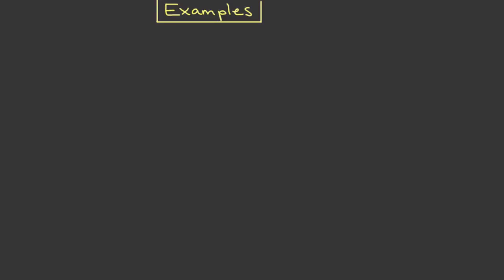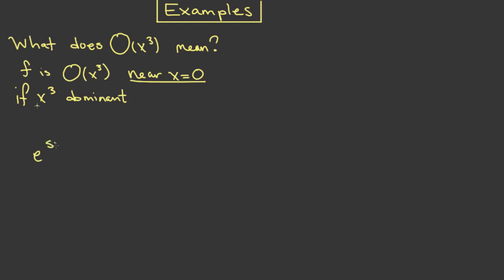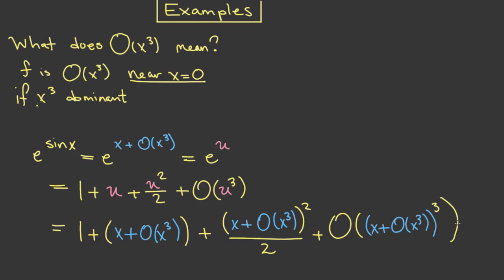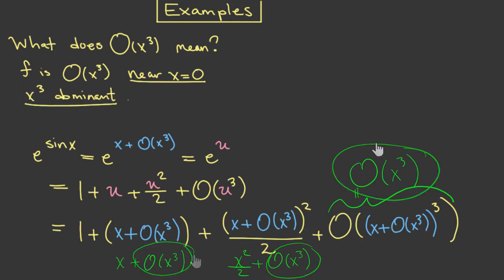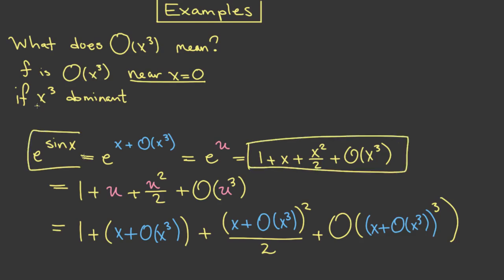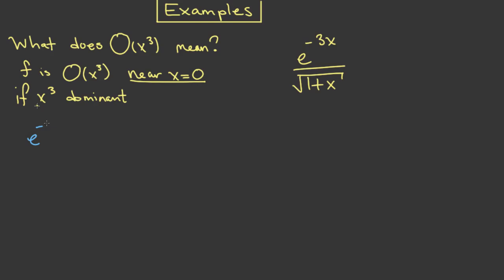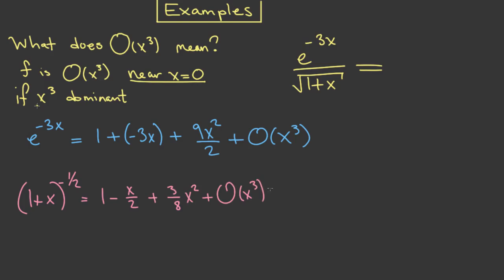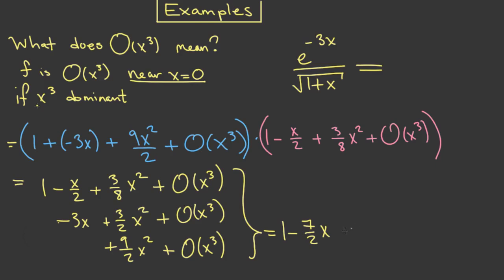MITx 18.01.1x: U3S2V11 Fonksyon konplèks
MITx18011 U3S2V11 Complicated functions